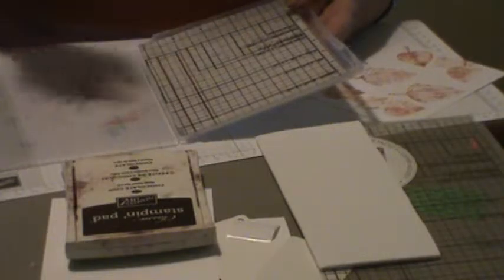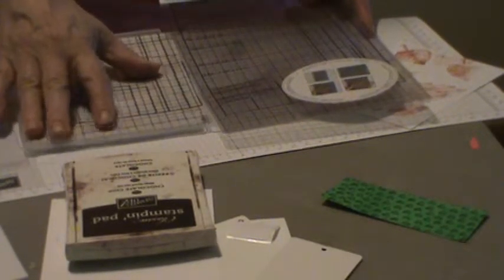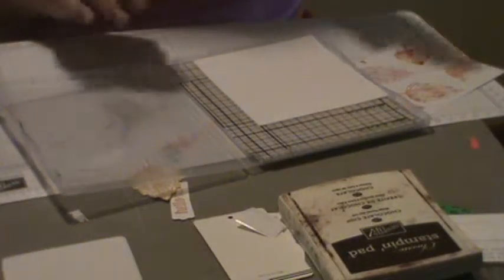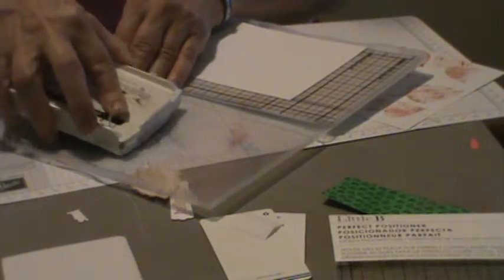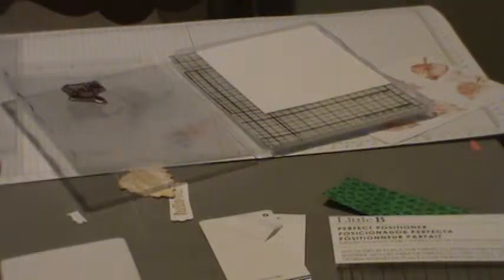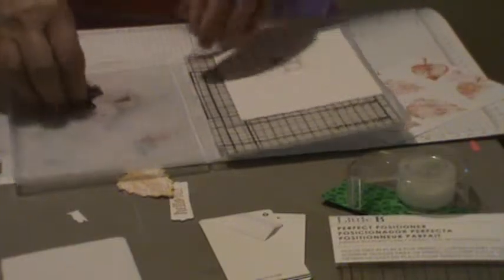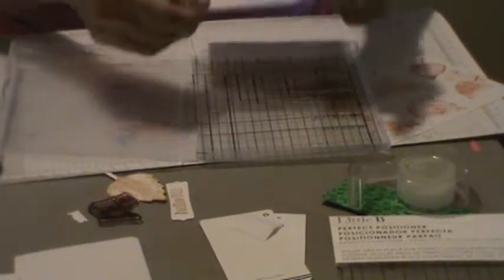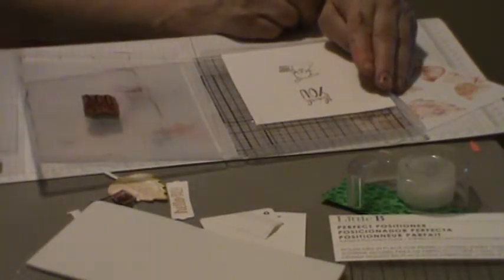Misti for Under $10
You can improve your stamping with a Misti for under $10. Learn   how to make one.